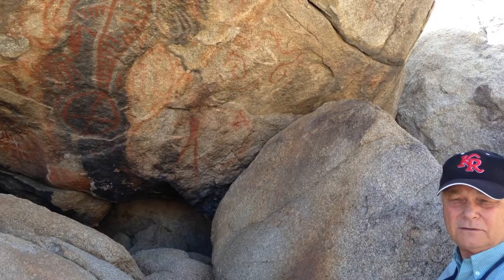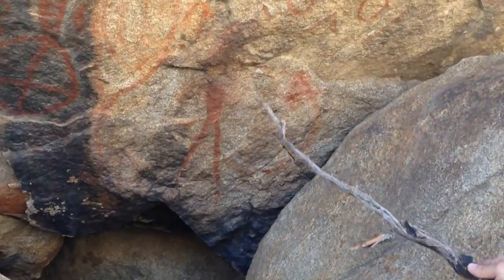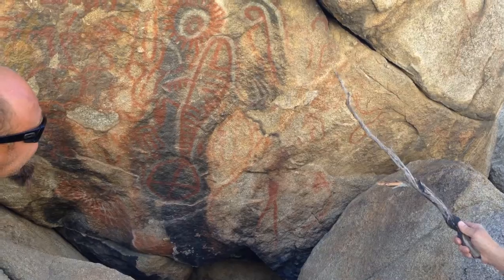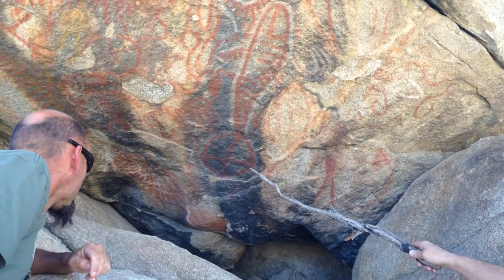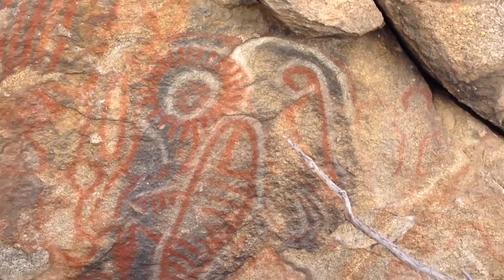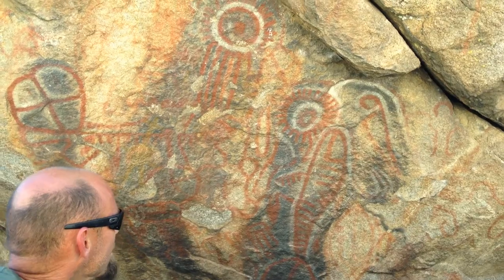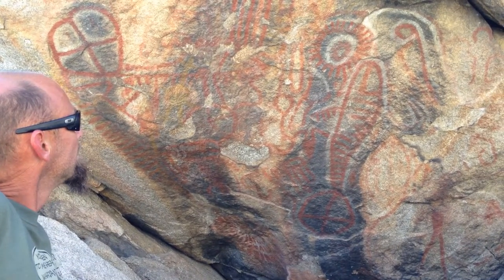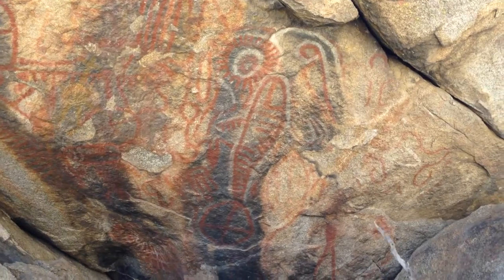Barry Marlett with local historian Jimmy Buntin with some great Pictographs in Kern County, CA.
Jimmy introduces Barry to a location he found in the Tehachapi Mountains with some outstanding Native American pictographs.